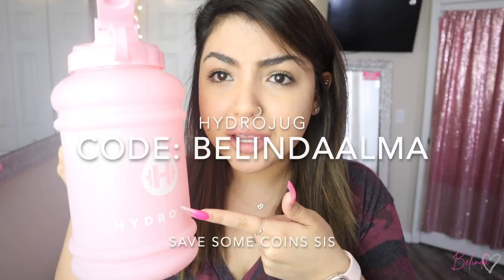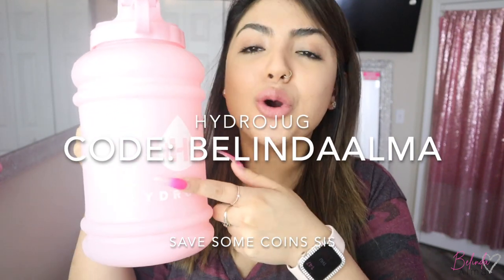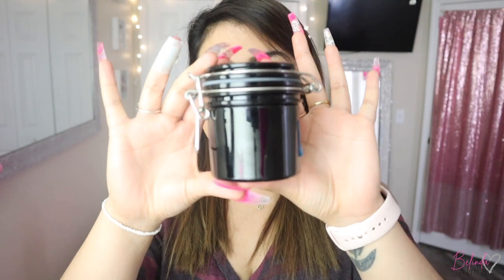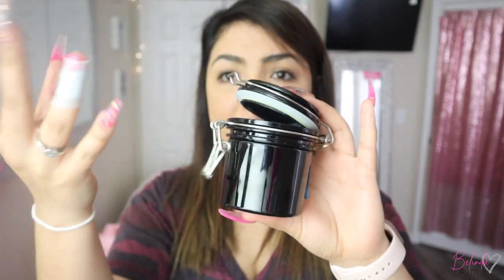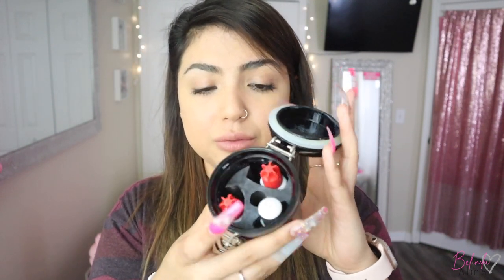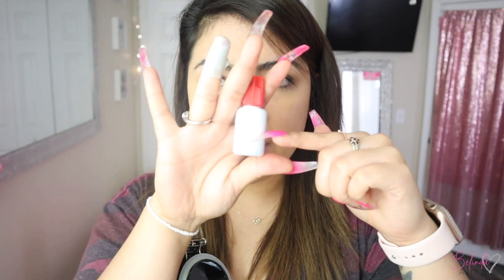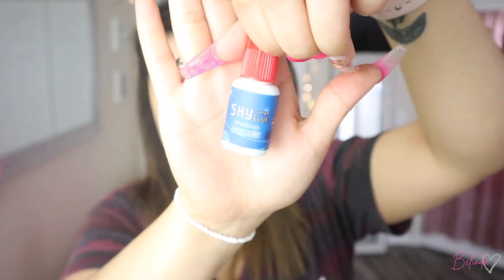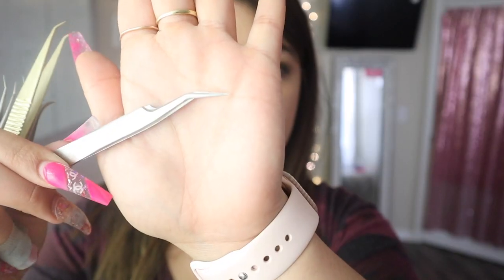LASH TECH AMAZON FAVS | BELINDA ALMA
glue holder
tweezers for pick up
tweezers for isolation
tweezers for fans
disinfecting container